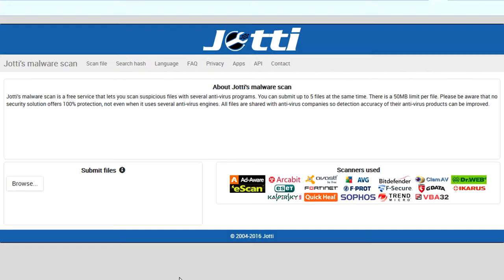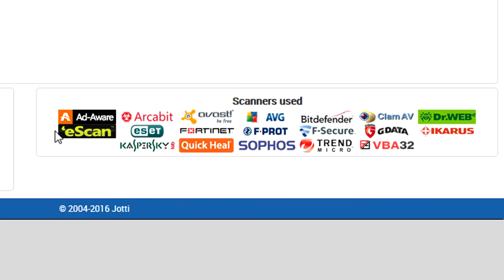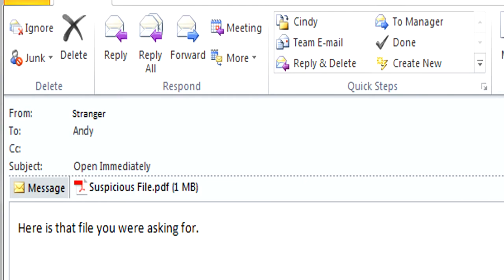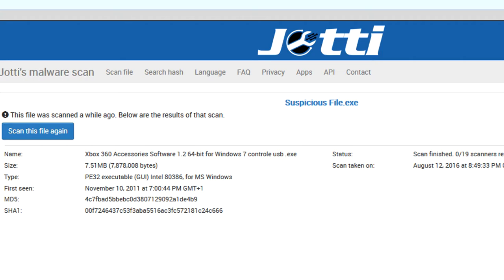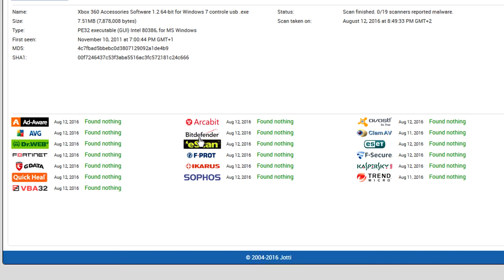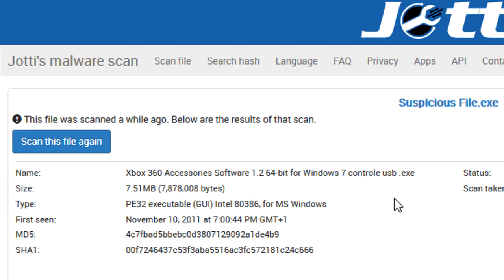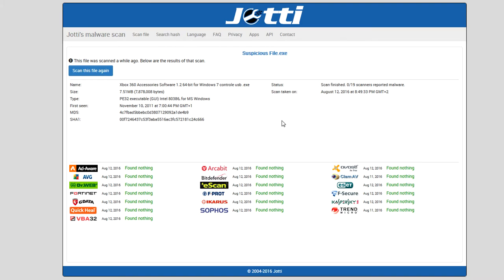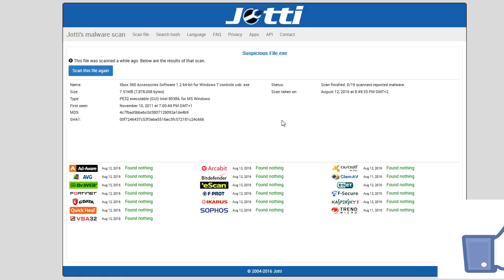Jotti Malware Scan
Scan your files with multiple antivirus programs at once using Jotti

Shipping:
Attn: CappTech